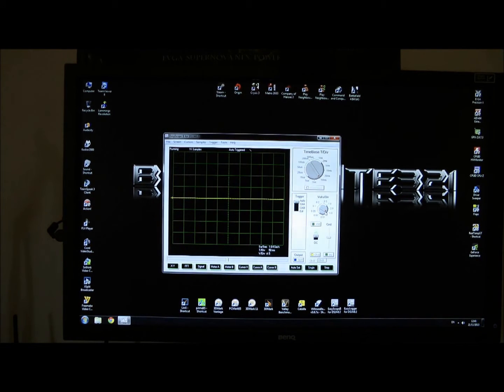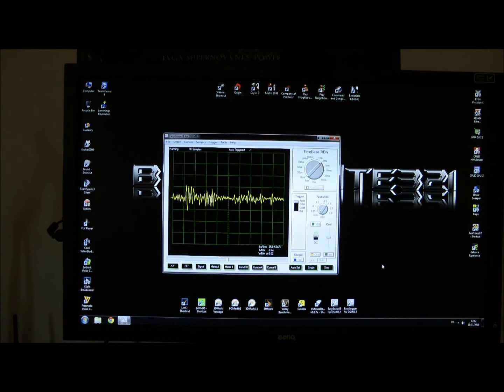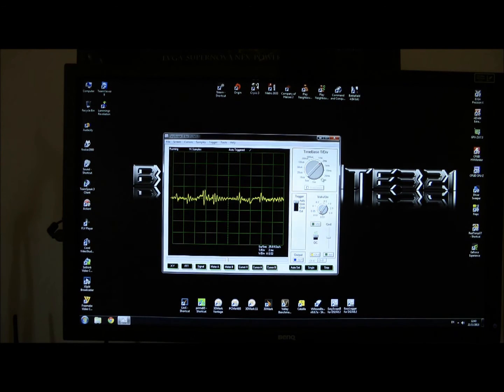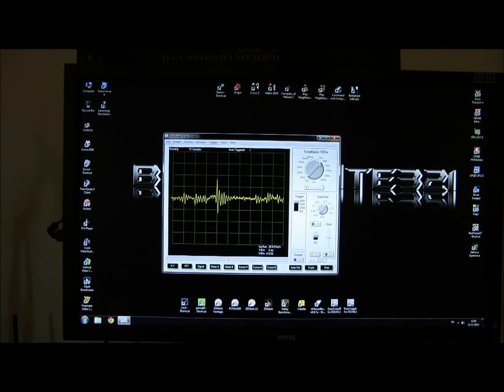Measuring Power Supply Ripple Using EasySYNC's Stingray Scope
Here Jarek Arczynski shows you how to take voltage ripple measurements by using an EasySYNC DS1M12 USB oscilloscope. This video material is courtesy of Courtesy of Black & White TV